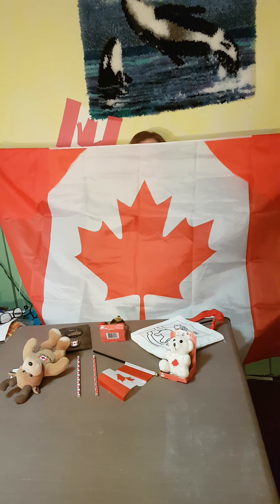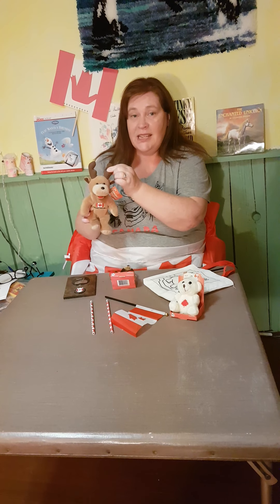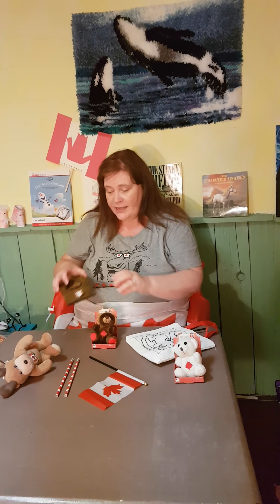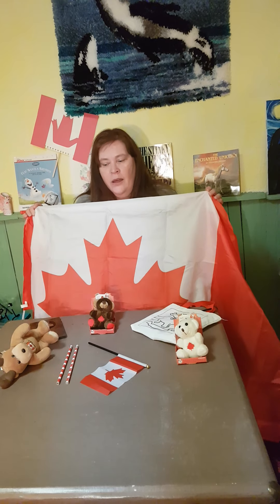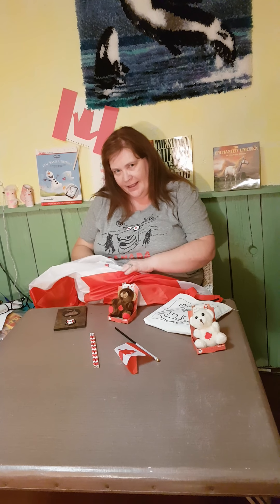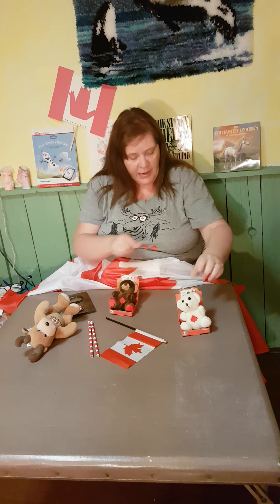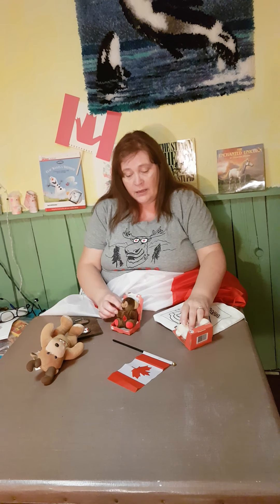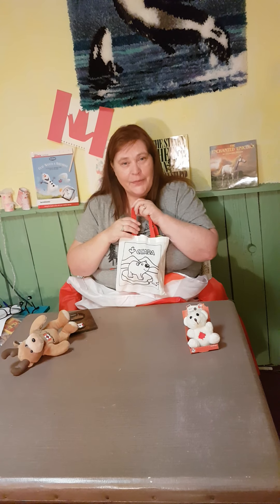Can you guess what thing is missing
play the what's missing game with Canadian symbols